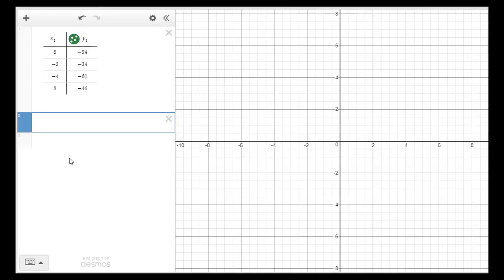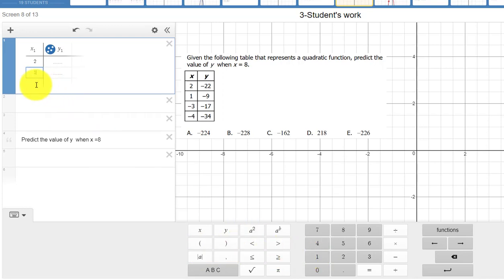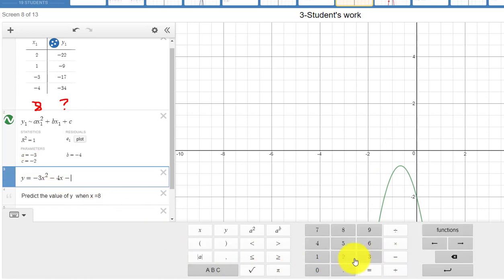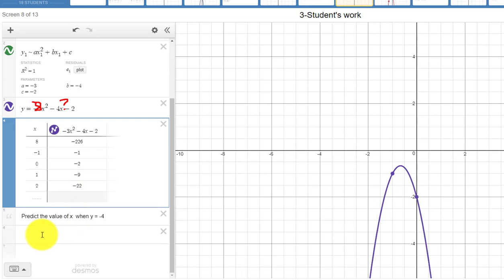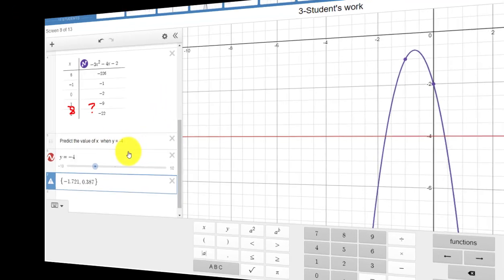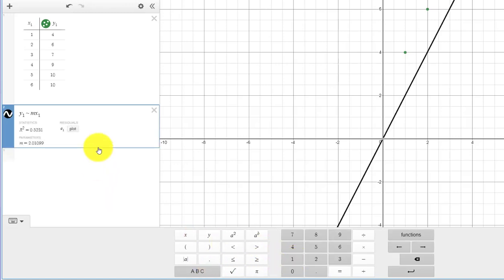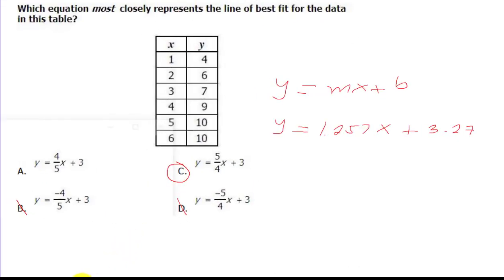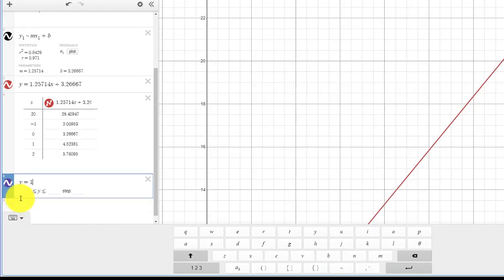8.0 Curve of best fit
Table of Contents:

00:00 - Introduction
00:07 - Creating a table
00:26 - Finding the equation
02:02 - Solving the value of y given the value x
05:52 - Solving the value of x if y is given
08:49 - Summary
09:26 - Line of best fit example
13:20 - Line of best fit. y is missing
14:27 - Line of Best Fit. x is missing